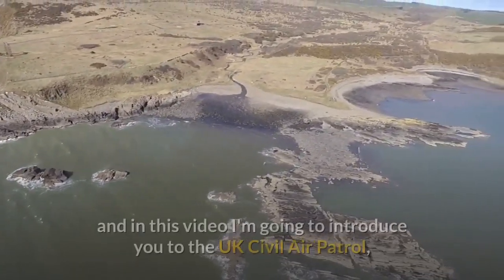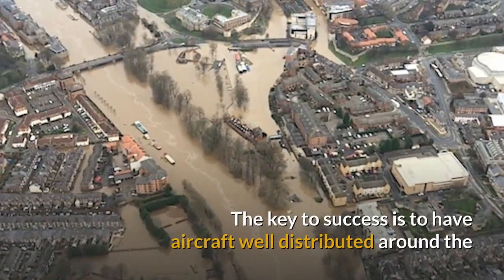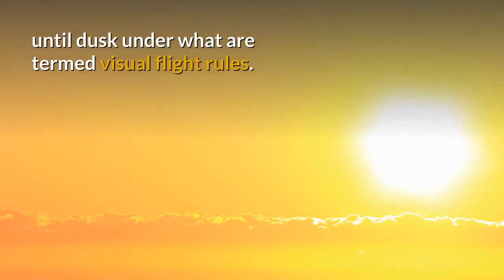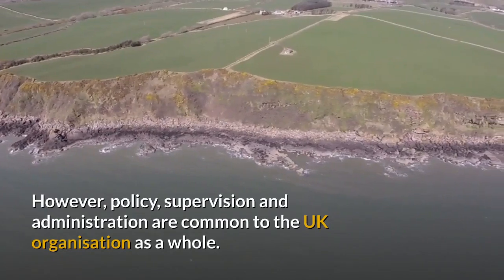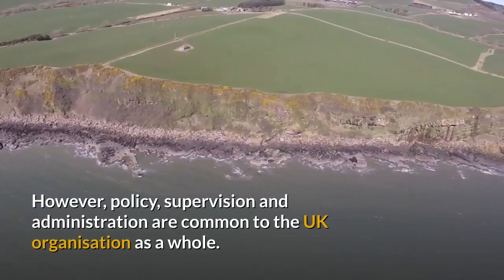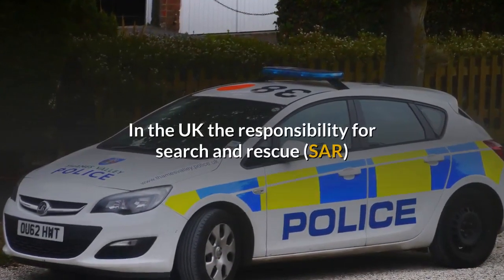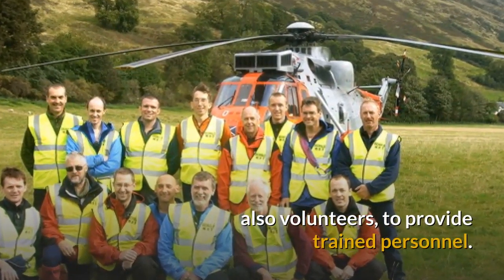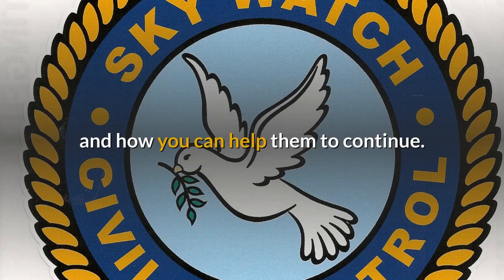UK Civil Air Patrol, Sky Watch - Private Pilots, Observers, Supporters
In this video I introduce you to the UK Civil Air Patrol, more commonly known by the name Sky Watch.

The UK Civil Air Patrol (legacy name Sky Watch) is a UK registered charity comprising pilots, observers and supporters who are organised to provide complementary air support to agencies or individuals who would otherwise not have access to such support or whose own regular air support is not available.

All aircraft are privately owned and flights are privately operated on behalf of Sky Watch by the aircraft owners without charge.

Capabilities currently being delivered to Local Authorities, Emergency Services and other Charities include.

 - Observation & Reporting.

 - Aerial Search.

 - Aerial Photography and Aerial Surveys.

 - Rural Event Safety Top Cover for large events and Communications relay.

 - Personnel and Equipment Relocation.

Overview.

The UK Civil Air Patrol is entirely voluntary with pilots and observers providing their time and their aircraft free of charge.

Although it is not yet recognized as an emergency service it is available to the emergency services to provide an air search capability when other air assets, military and police, are not available.

The Civil Air Patrol (CAP) is also available to the local government civil contingencies unit, the Environment Agency and the Scottish Environment Protection Agency to assist in the response to natural disasters such as significant flooding.

The key to success is to have aircraft well distributed around the country flown by experienced personnel who regularly fly together as constituted crews and who consequently develop high standards of crew cooperation. Widely distributed assets ensures shorter transit times and therefore faster response.

Crews are also more likely to be operating in familiar airspace and over familiar terrain.

Aircraft best suited for observation and aerial photography tend to be of high wing configuration but other types are also very useful depending on the role.

Different configurations can be matched to appropriate sorties and there is a place for everything in the CAP from multi-seat aircraft to autogyros, light helicopters and even microlights

All CAP aircraft, apart from unmanned aircraft, are operated in the private category and the majority of pilots have a private licence although some have higher qualifications.

Many CAP pilots are ex-military or commercial with very high levels of experience.

Depending on availability the air observation service is provided from dawn until dusk under what are termed visual flight rules.

2. Did you enjoy this video? Please consider leaving a tip
3. Would you like me to make a video like this for you? Turn press releases, blog posts, product descriptions etc into videos & infomercials.

Acknowledgements